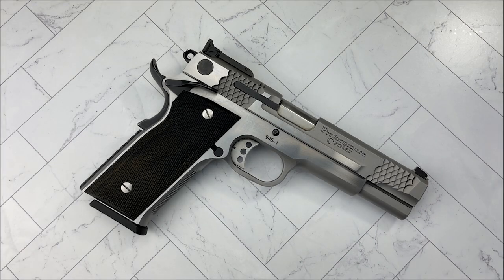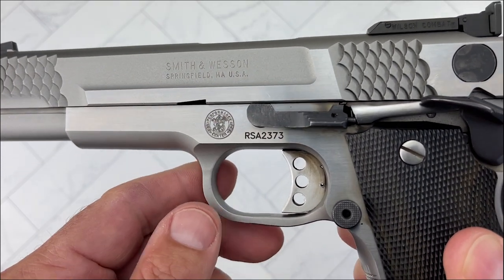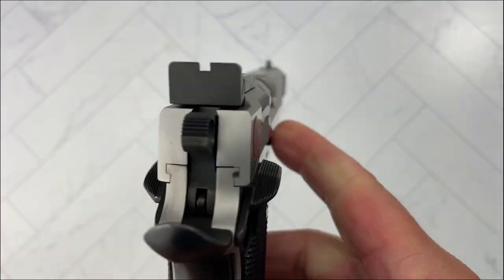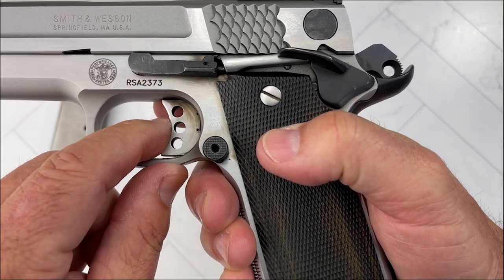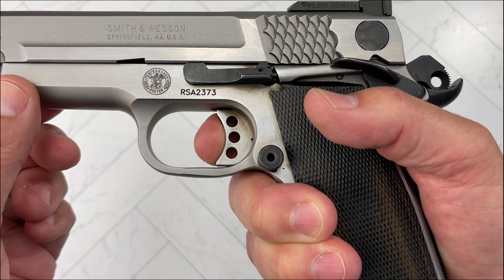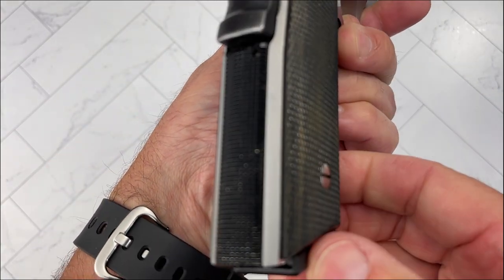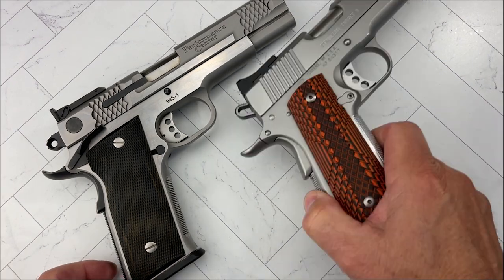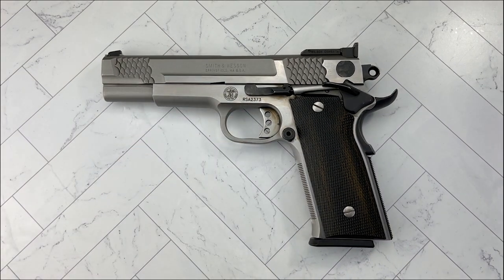Smith & Wesson 945-1 45 ACP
Once in a while, an opportunity comes along to get my hands on a truly special firearm. I recently had that opportunity with the @SmithAndWessonInc 945-1. It is the softest and one of the smoothest 45 Auto firearms that I have ever shot. Something went wrong with my GoPro and lost the footage of the range trip. I’ll do that again on a separate video. What do you think of this Smith and Wesson?￼

YouTube Manual Reviewer: this firearm is 100% factory stock as shown by the photo of the manufacturer's website. It has not been modified in any way by me or anyone else prior to or during the filming of this video. This video (as all my videos) was filmed in a safe and professional environment and it is meant for educational/entertainment purposes. It is not meant for children. What all this tells you is that it checks all the boxes for an advertiser friendly video. Thank you.